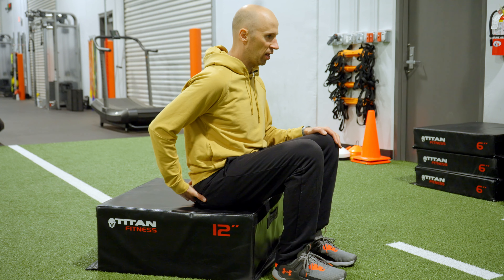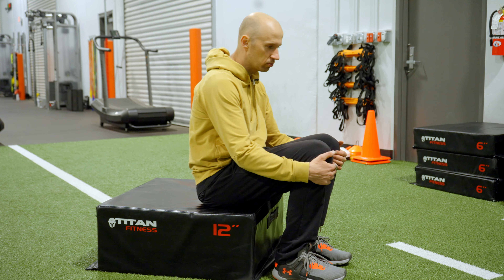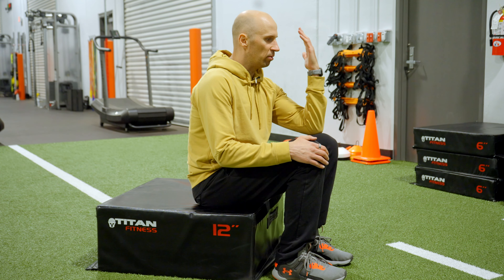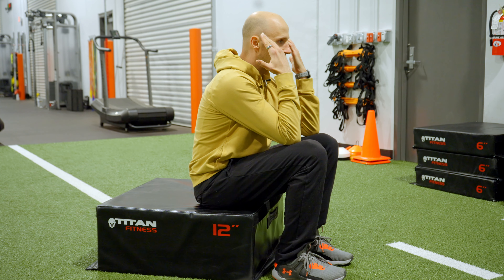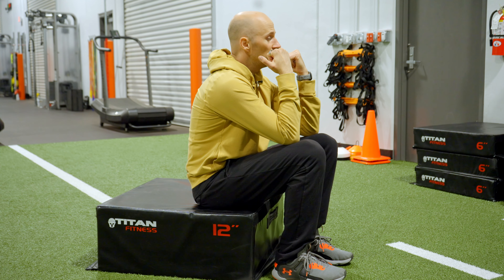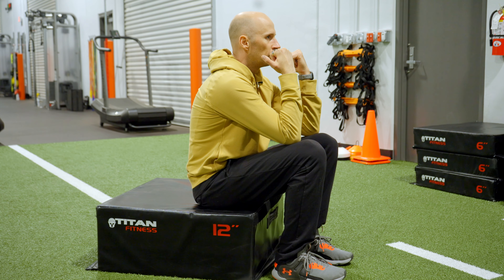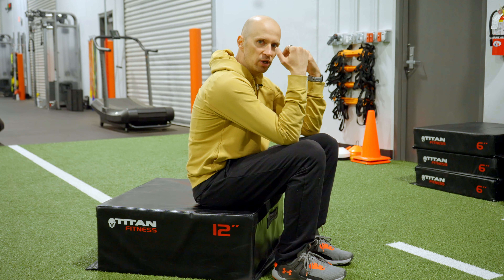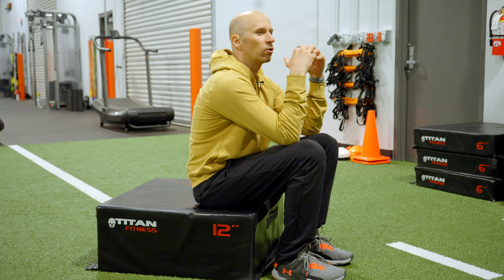Low Sit Low Reach Breathing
🤔  INDICATIONS 🤔

- Decreased shoulder external rotation and flexion
- Decreased hip external rotation and flexion